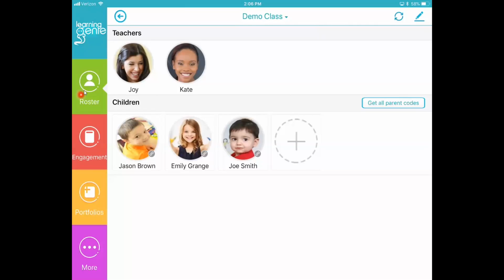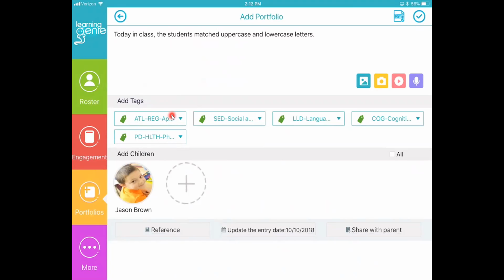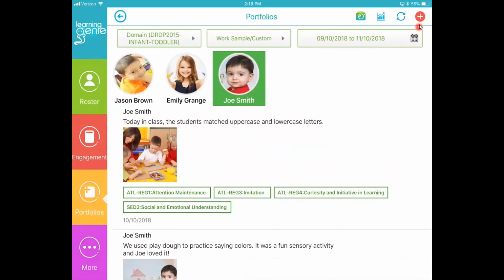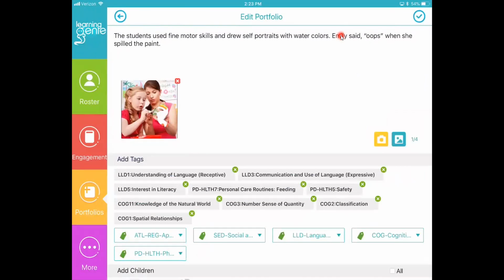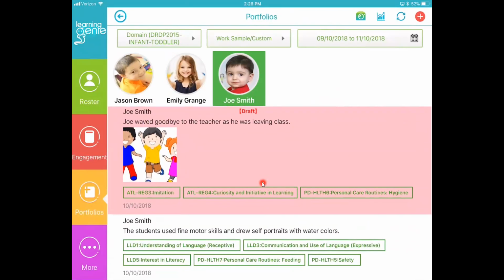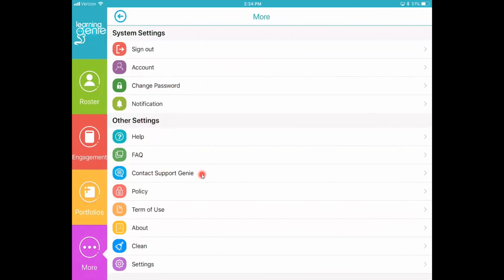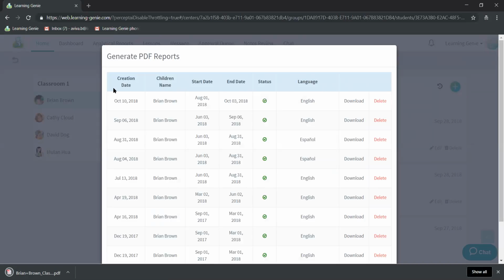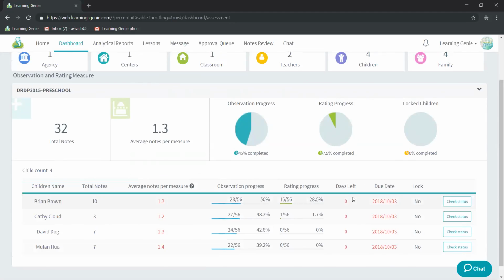Full iPad Portfolio Staff Training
This video tutorial will cover:
-writing notes on the iPad (including draft and individualizing notes)
-pulling basic reports on the web portal